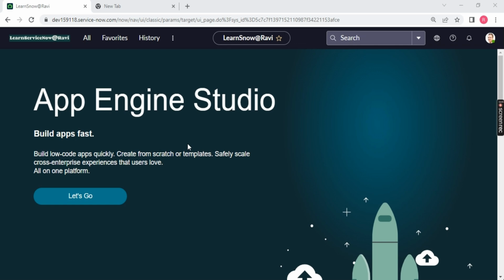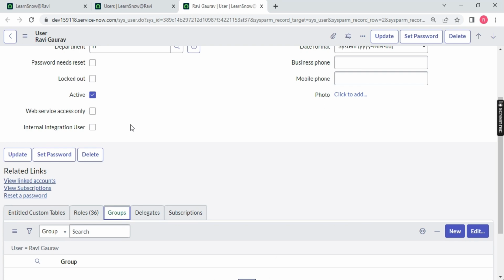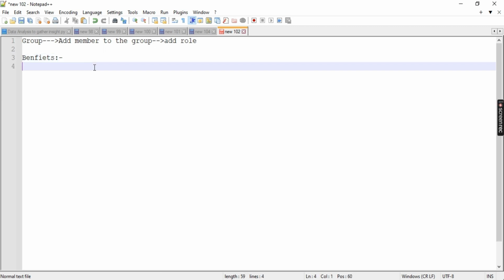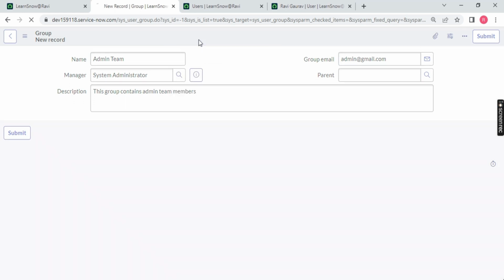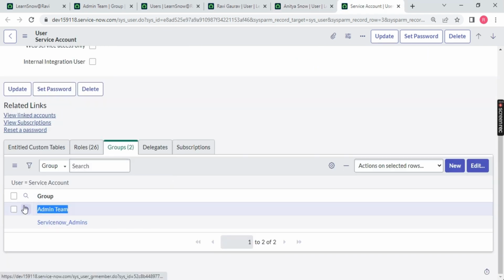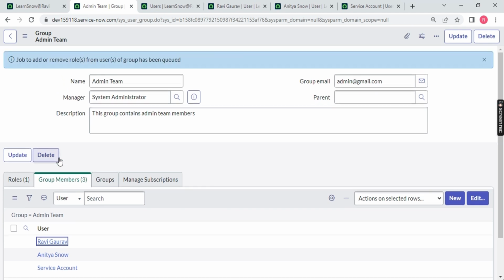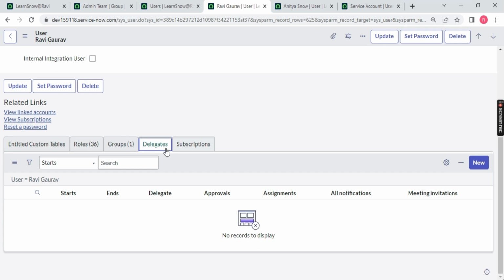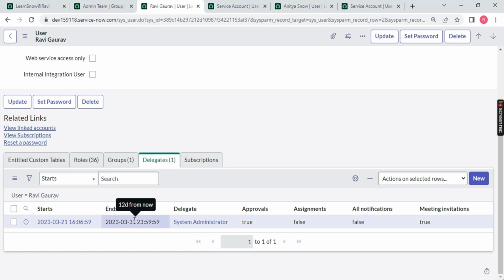(Day 6)ServiceNow | Servicenow user administration | Day 4(Part2)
In this Video we will see how to create groups and delegate concept.

How to save liscence cost

servicenow developer
servicenow delegate
polaris servicenow
servicenow groups and roles
servicenow ui
servicenow demo
roles in servicenow
roles and groups in servicenow
servicenow script
servicenow itsm
servicenow demo